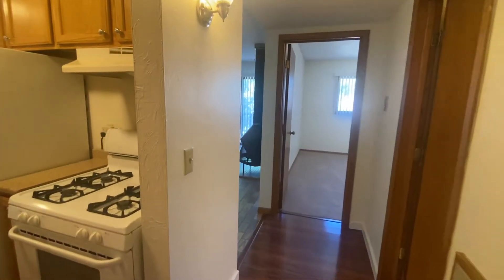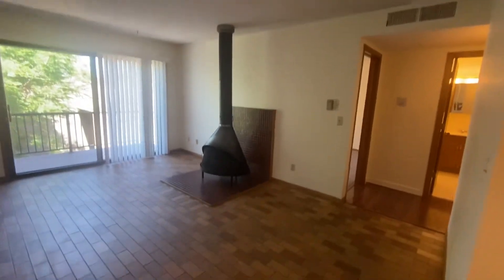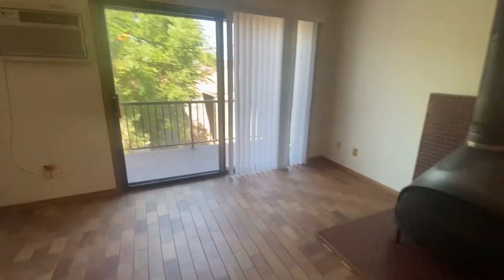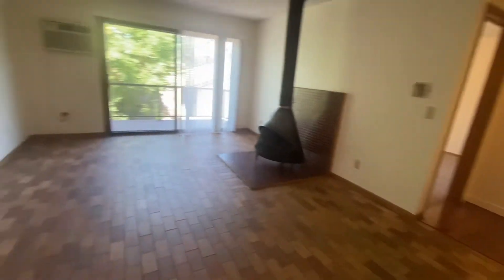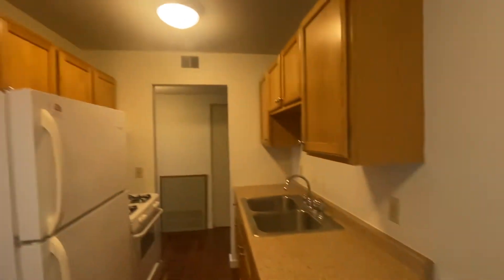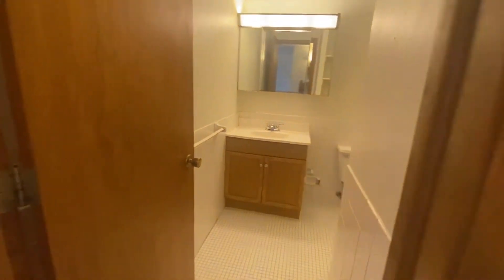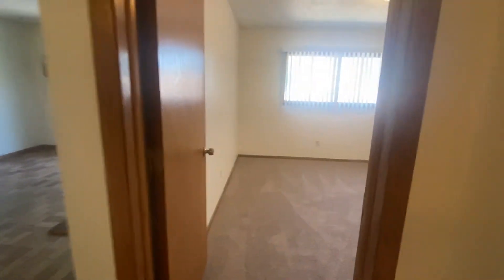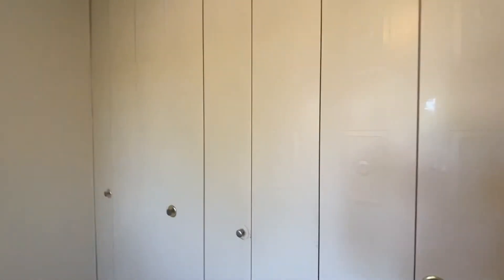310. 1 br 303